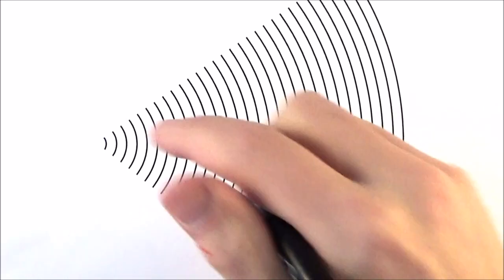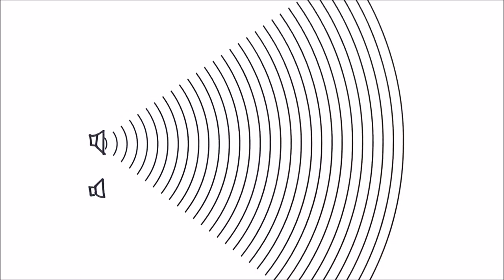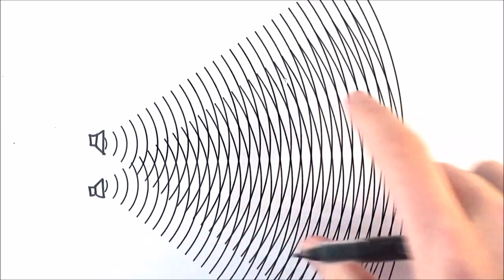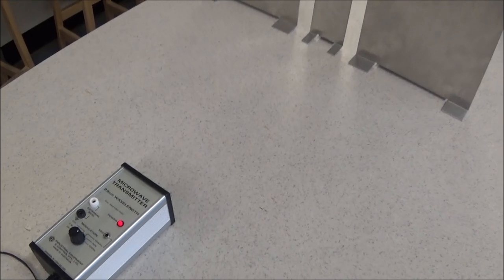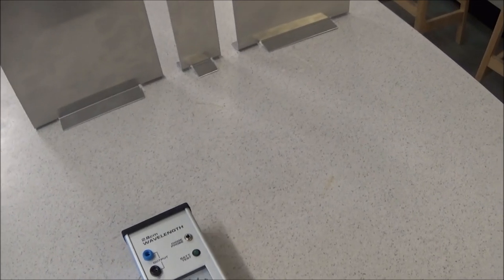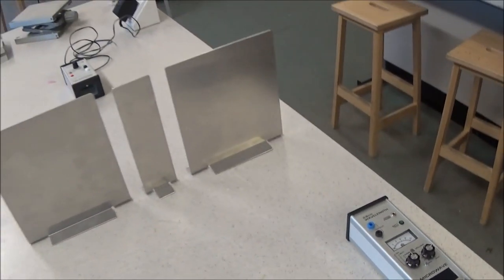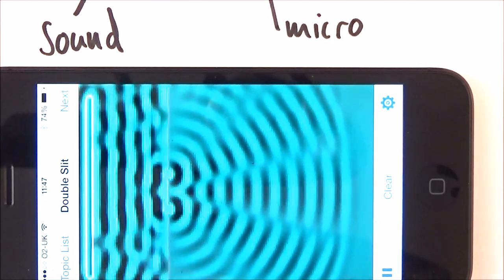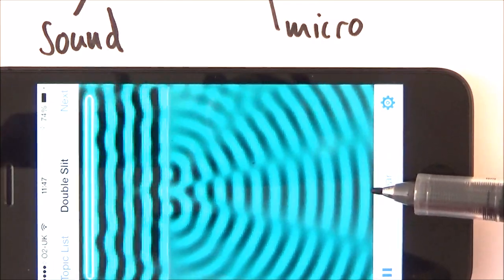Two Source Interference of Waves - A Level Physics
This video introduces and explains two source interference of waves for A Level Physics.

Throw stones into a pond and the ripples pass through each other. The same effect of wave interference is also seen with sound, light, and microwaves. The two sources interfere with each other causing louder spots, caused by constructive interference, and quieter spots, caused by destructive interference. This is sometimes called two point source interference because the two sources are treated as point sources.

Lewis

AQA
CIE
Edexcel
Edexcel IAL
Eduqas
IB
OCR A
OCR B
WJEC